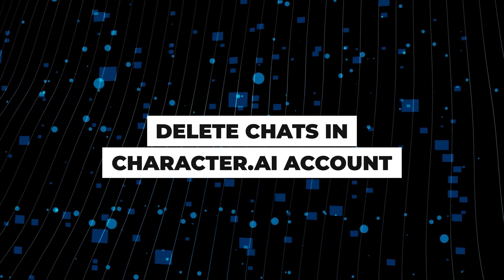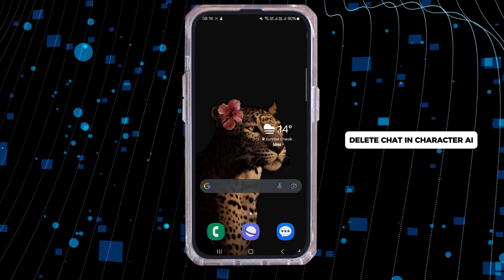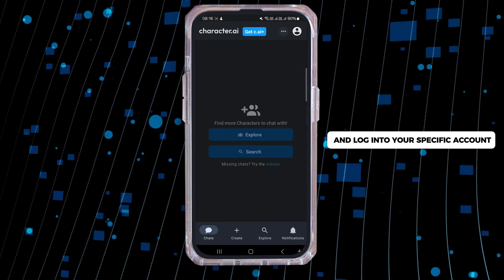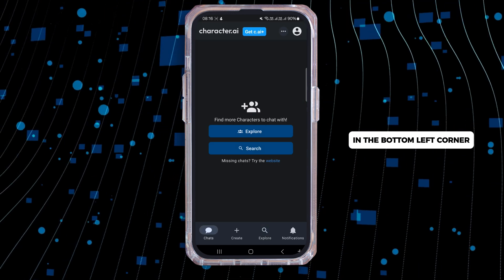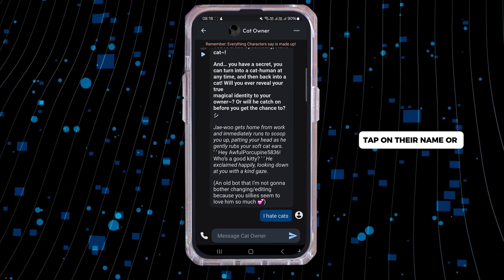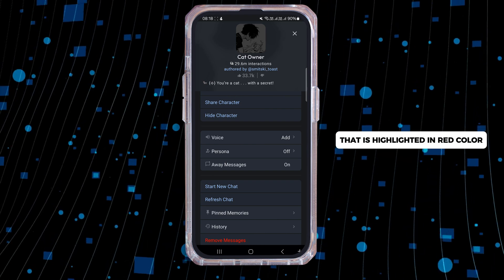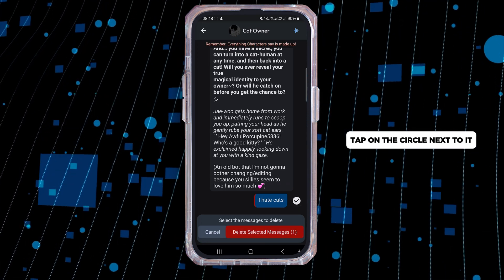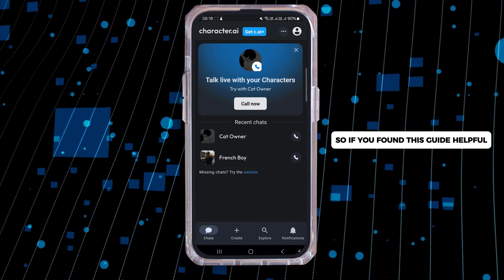How to Delete Chats in Character.AI (LATEST GUIDE)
🚀💬 How to Delete Chats in Character.AI 2023 | Step-by-Step Guide

Want to delete your chats in Character.AI? This guide shows you how to easily remove your conversations.

In this video:
0:00 - Introduction
0:05 - How to Delete Chats in Character.AI 2023

Learn the simple steps to delete individual chats or clear all conversations in Character.AI. This tutorial will guide you through the process of managing and removing chats from your account to ensure privacy and organization.

Keep your Character.AI chats clean and organized with these easy steps!